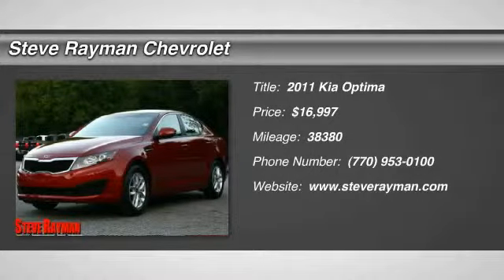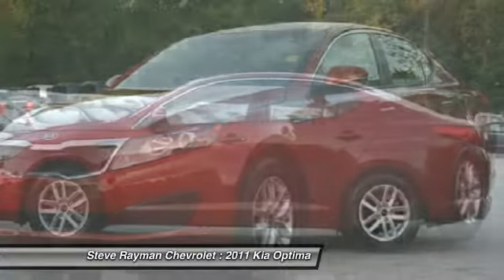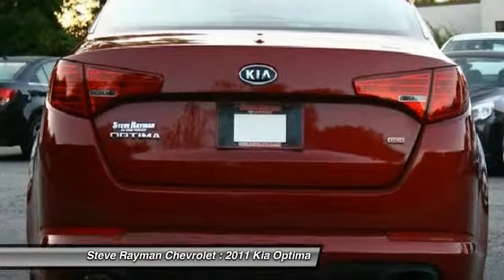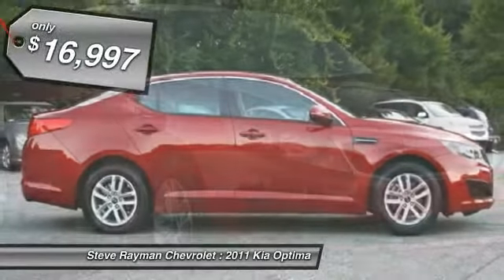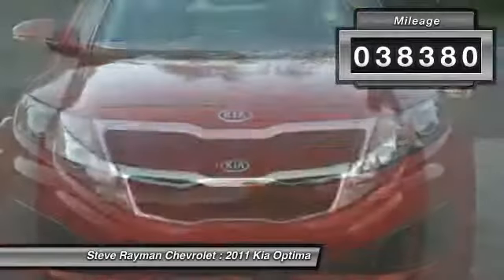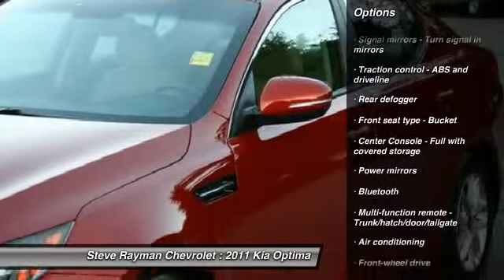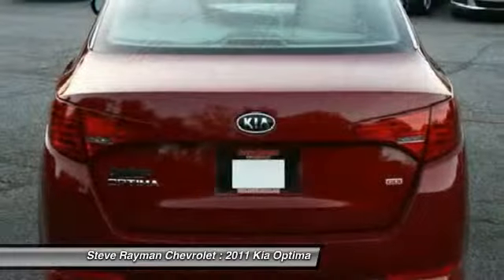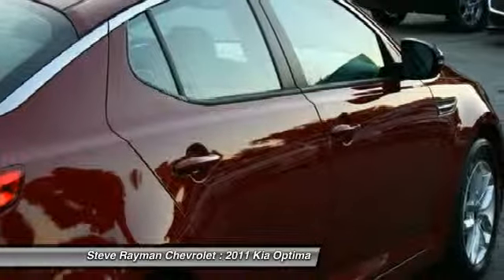2011 Kia Optima Smyrna GA 184436P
2011 Kia Optima LX - $16997

Steve Rayman Chevrolet
2155 Cobb Parkway

NEW ARRIVAL! - GREAT FUEL ECONOMY- This clean Spicy Red Optima LX looks great!  Please call us so we can send the complete PureCars Value Report Vehicle History Report and give you additional information about this Optima. Give us a call to learn more about this vehicle and to schedule a hassle free test drive! We look forward to earning your business and showing off this Optima!